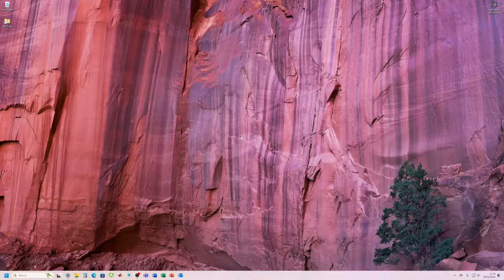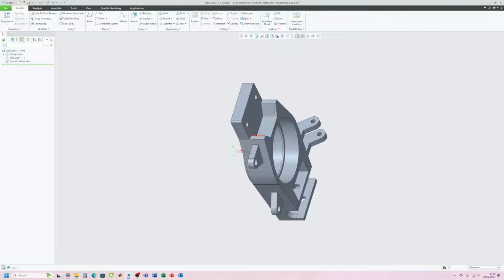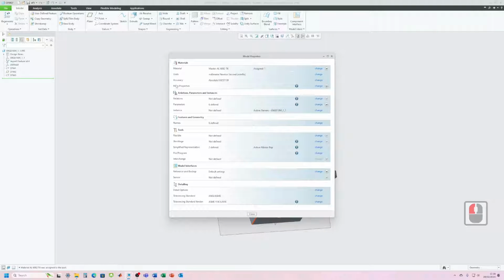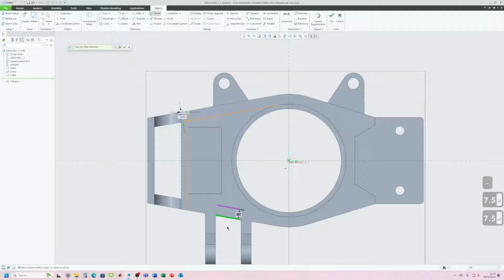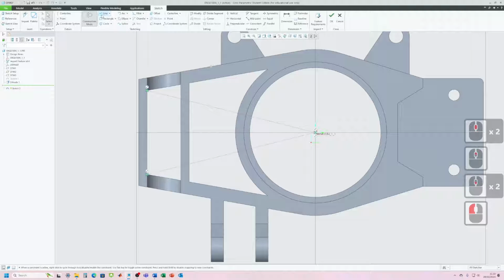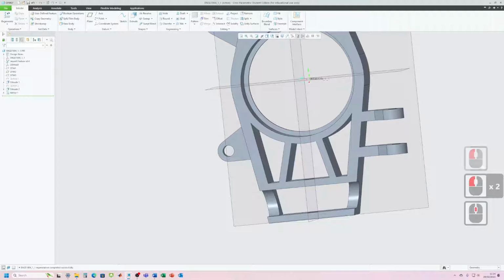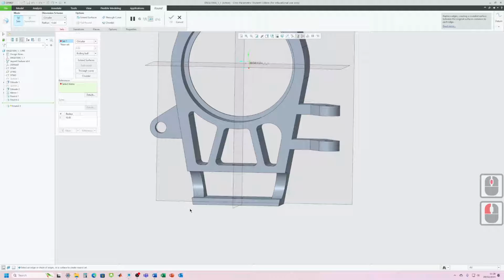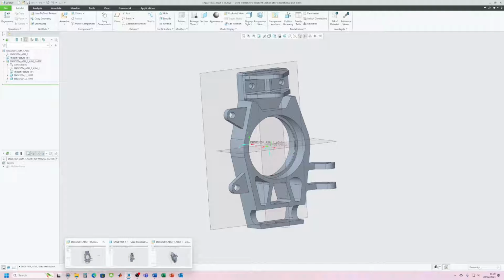Importing, modifying and outputting Step files in Creo Parametric.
In this video, you will learn how to import the upright geometry from a step file into Creo parametric. You will also see how to remove some mass from the component and assign a material to check the mass value. Finally, you will learn how to export the file back into a step format.